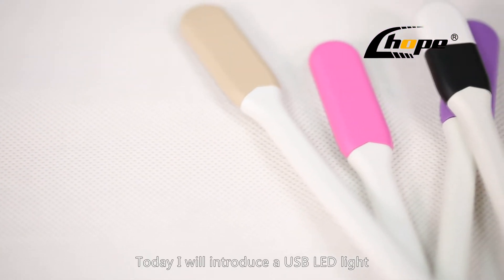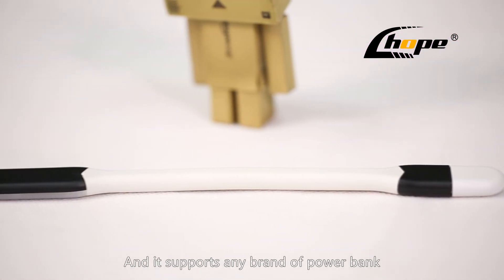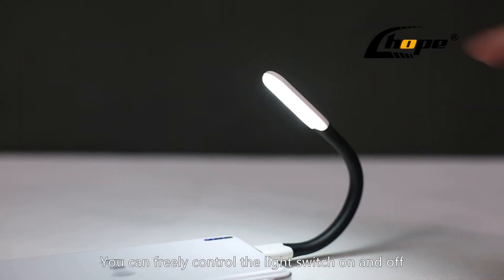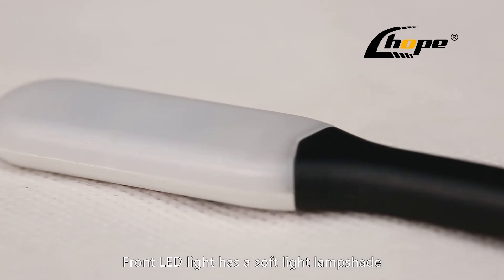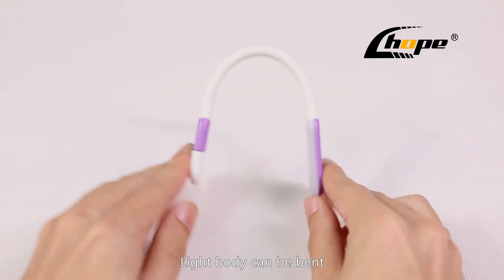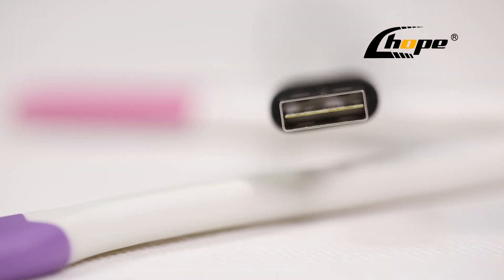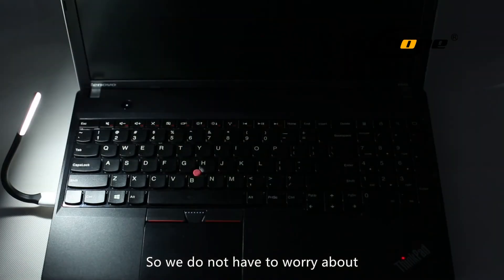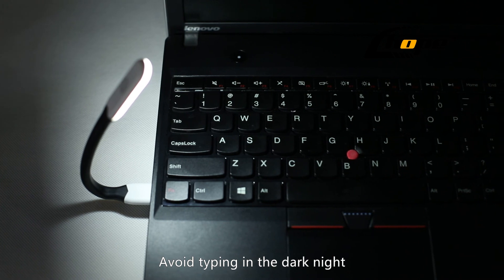USB light DIY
About us:
we are hope team, we are all about passion for smartphone, We aim to be your number-one source for mobile tech news, reviews, comparisons, and

Follow below link to learn more about this phone